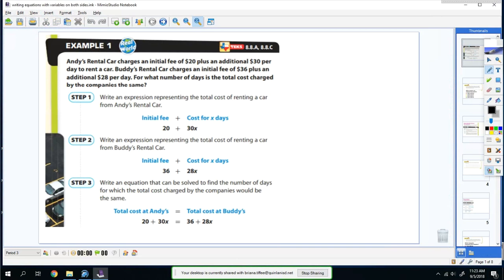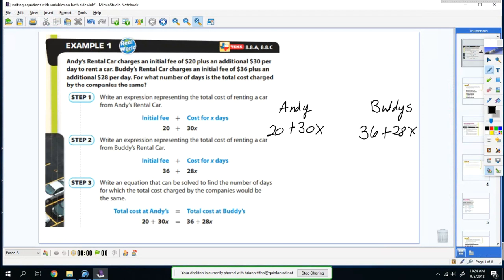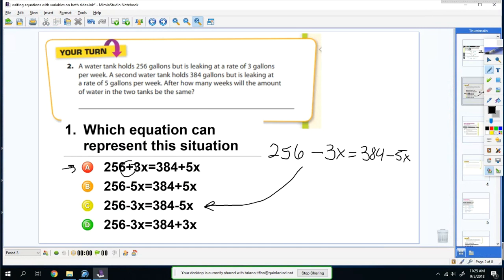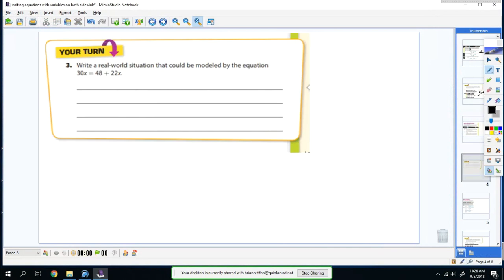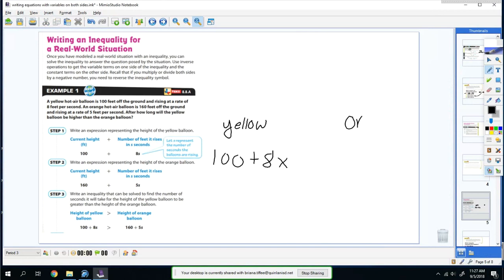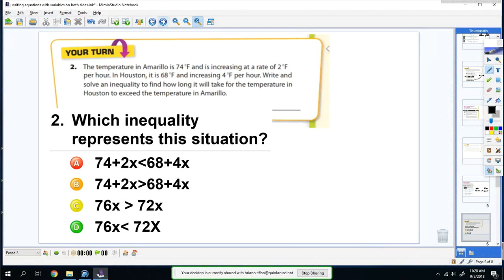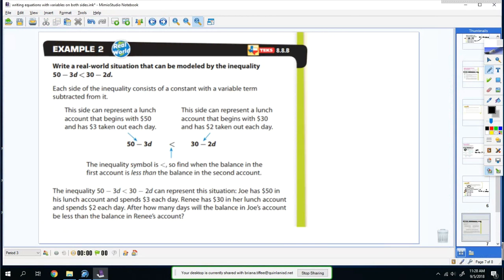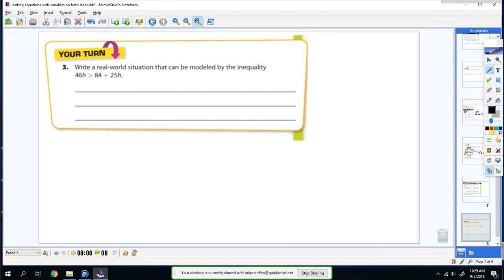Writing equations and inequalities with variables on both sides